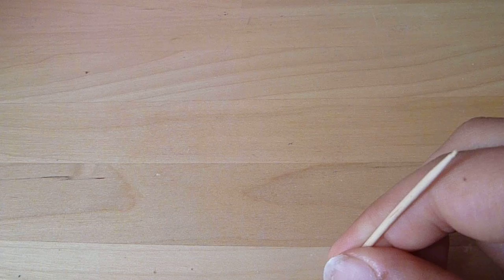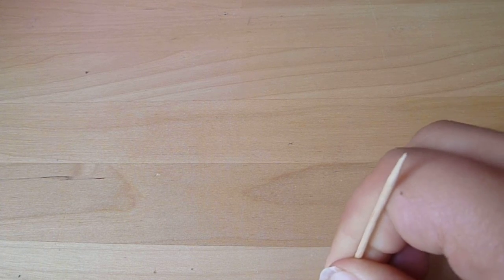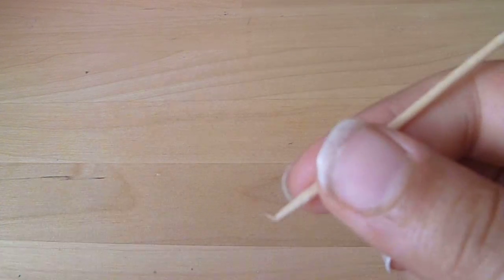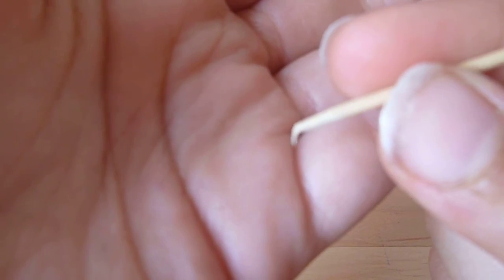How to make your own bumble bee trail tool.